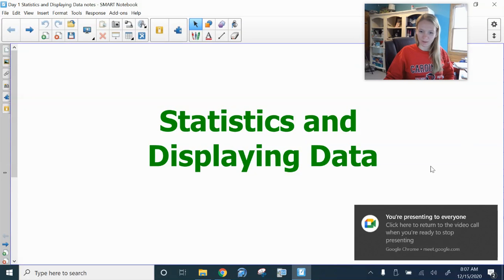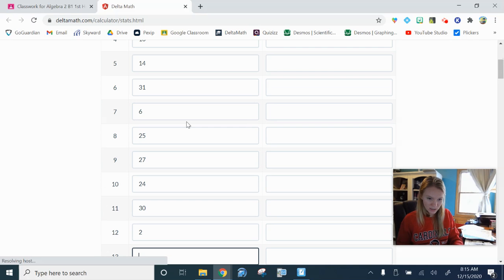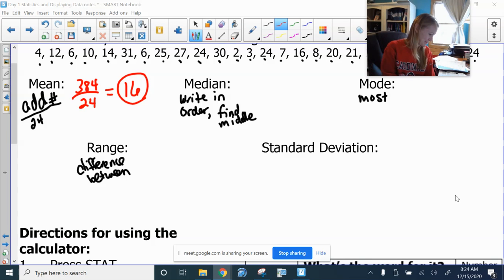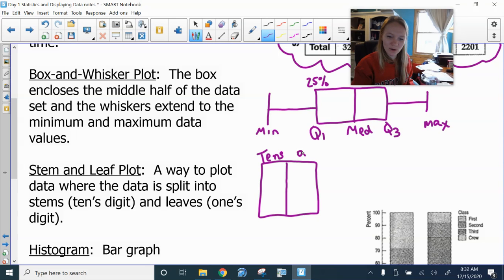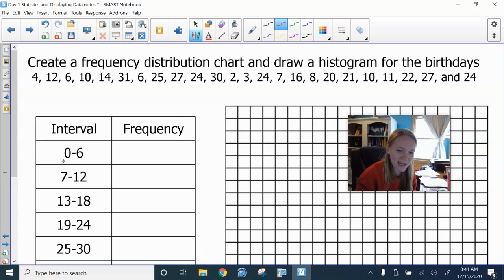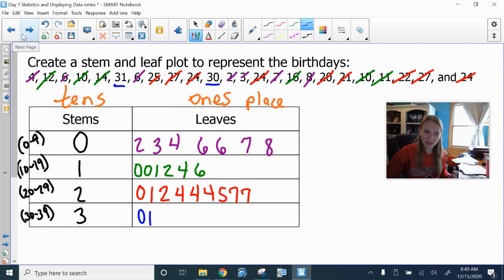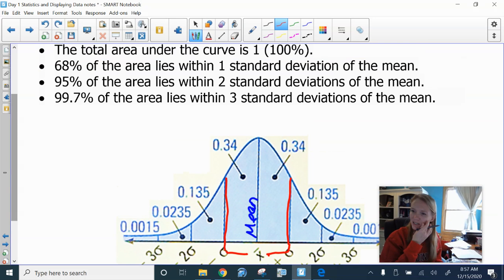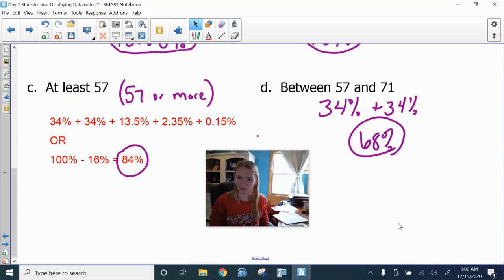Alg2 Stats Notes Day 1